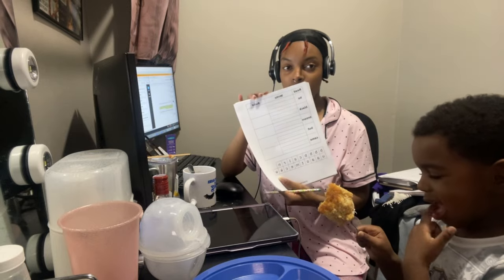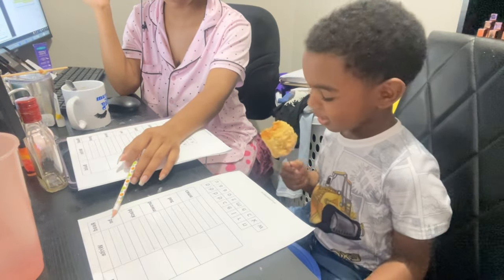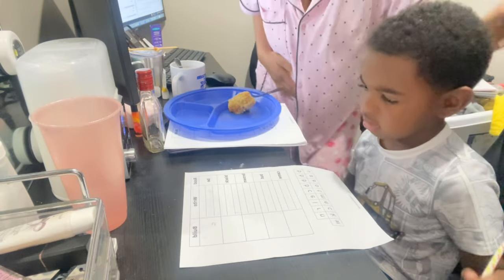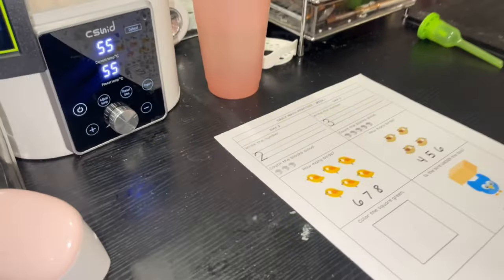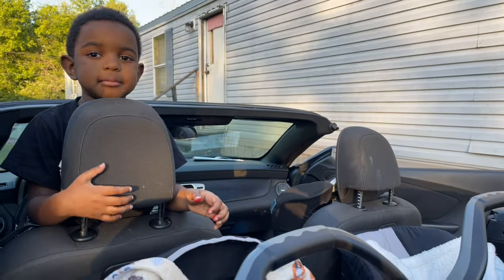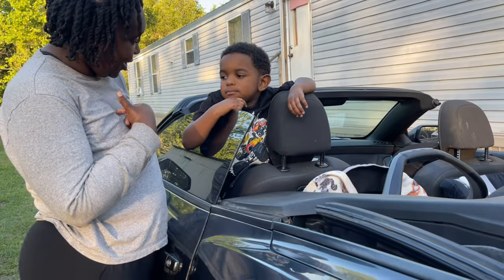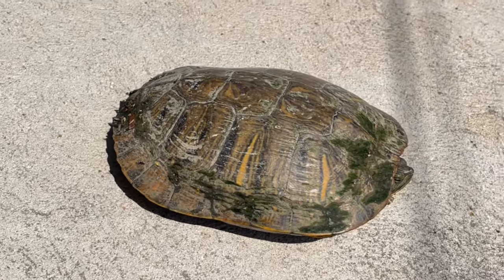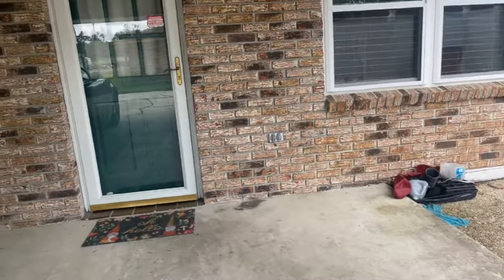HOMESCHOOLING MY 5 YEAR OLD WHILE WORKING FROM HOME | TWINS 2 MONTH DR APPT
Heyy My Loves!!

About Me:
Age: 25
Height: 5'0
Reside: Louisiana